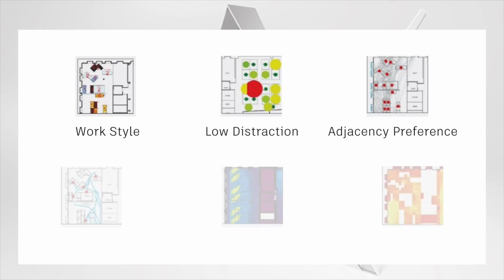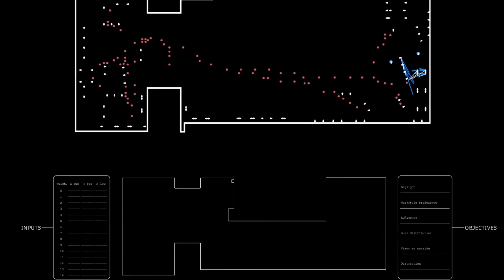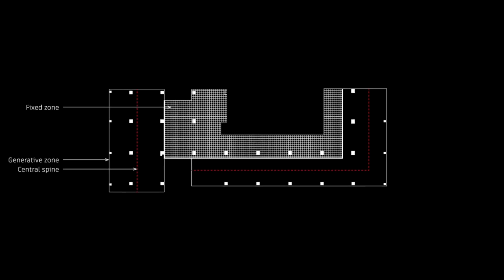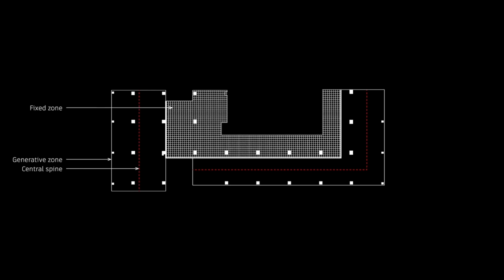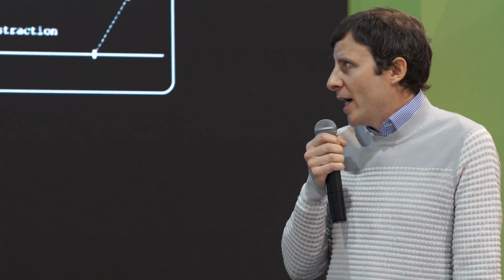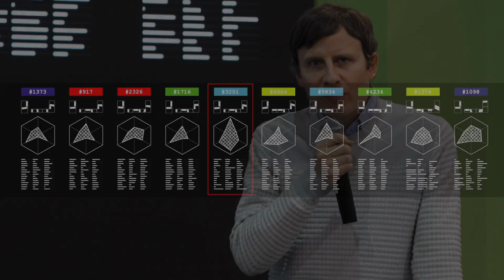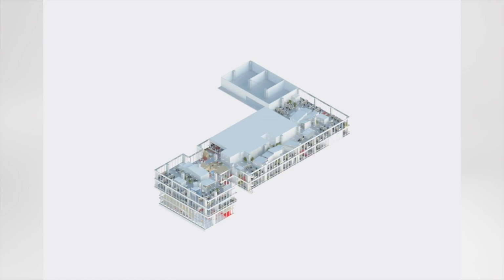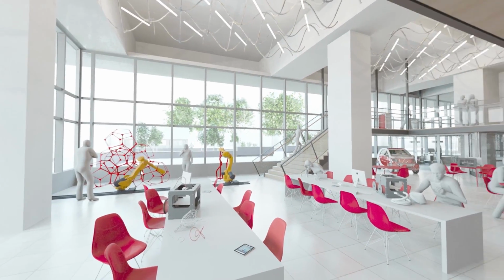Generative Design in Architecture | In the Innovation Zone at AU with David Benjamin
Generative design is making waves in manufacturing, but can it be used in architecture? David Benjamin, founder of research studio The Living, proves that it can. For the new Autodesk offices in Toronto, he and his team input goals and constraints, then let the AI go to work generating thousands of architectural solutions, from which the team chose the best.

Discover how design automation and design optimization deliver new freedom and possibilities